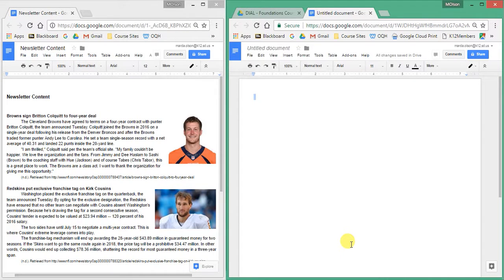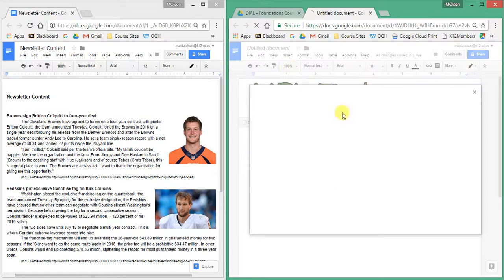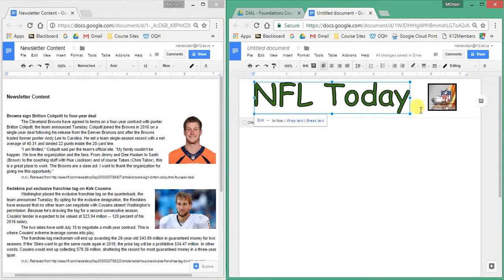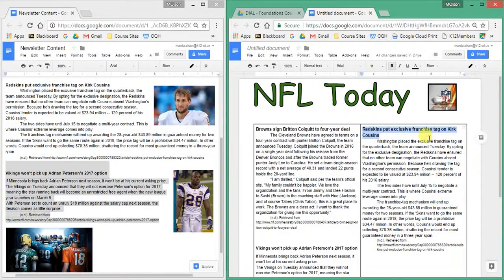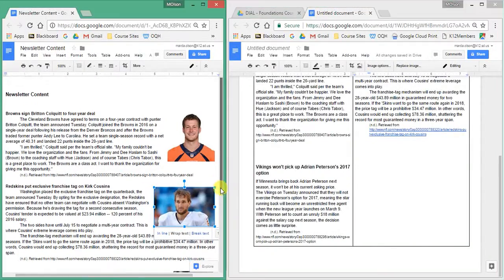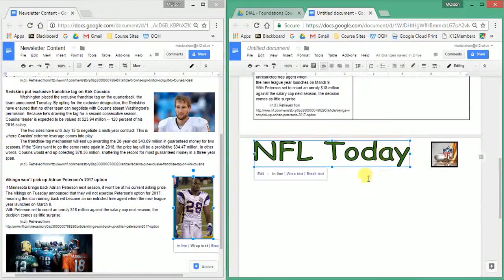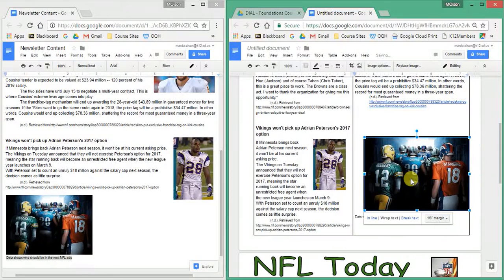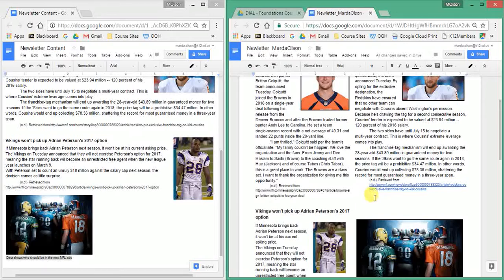Google Docs Newsletter